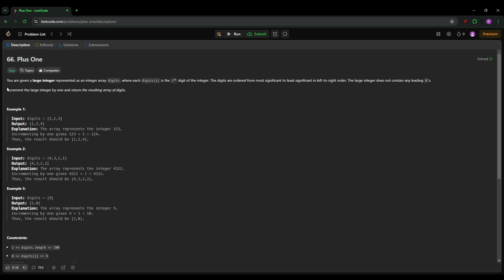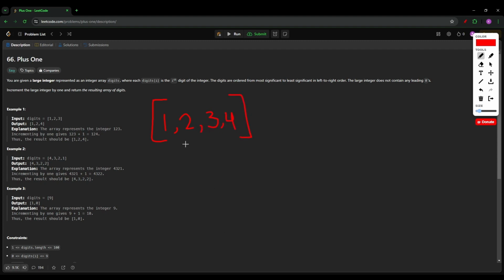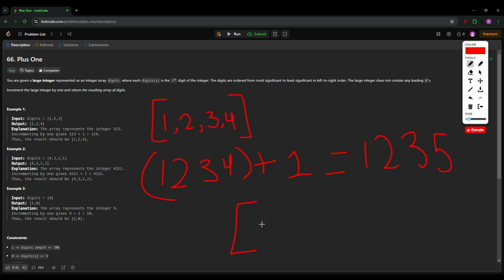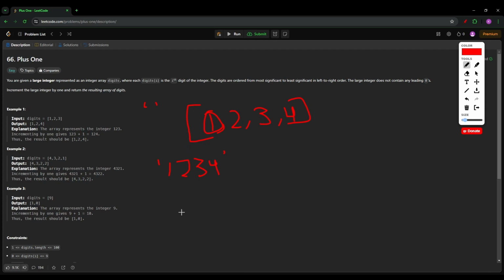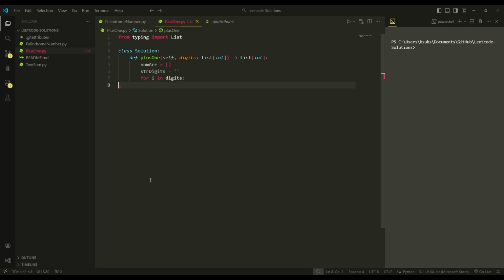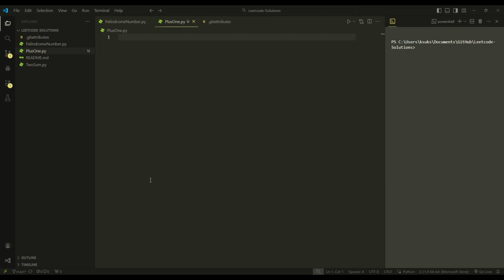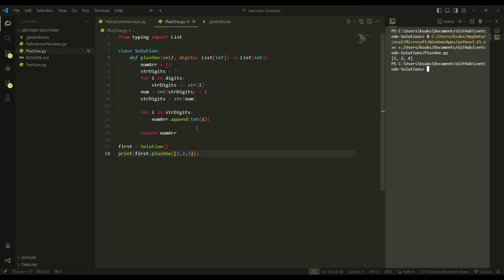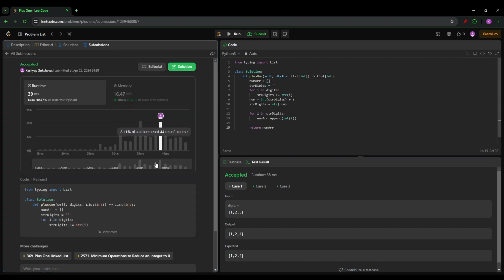Plus One Python 3 | Leetcode Question 66 | Step-By-Step Solution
In this video, I explain my understanding of the solution of Leetcode Question Number 66 Plus One.

Timestamps:
0:00 - Explanation
2:33 - Python Solution